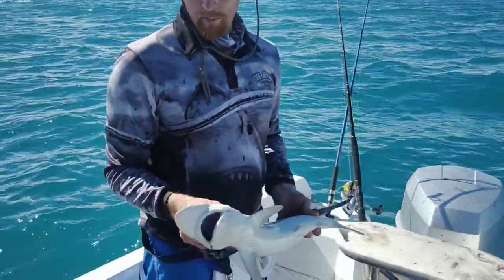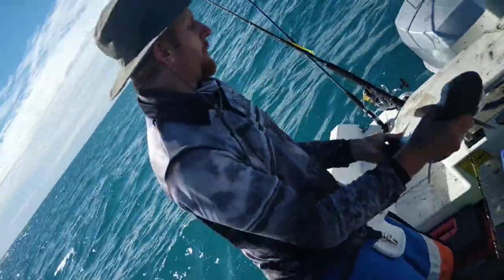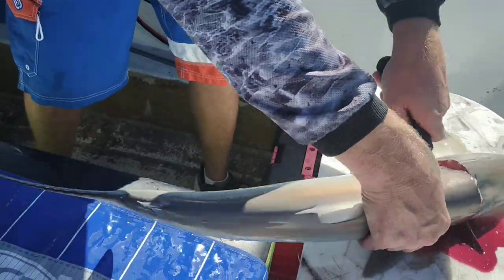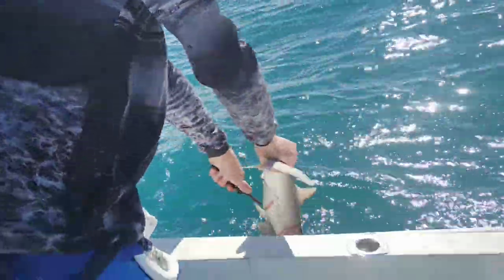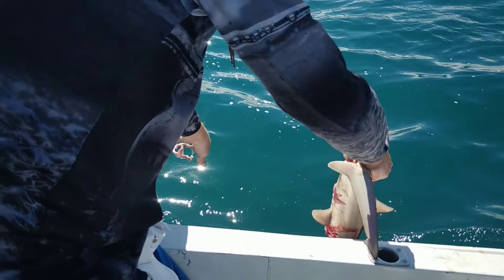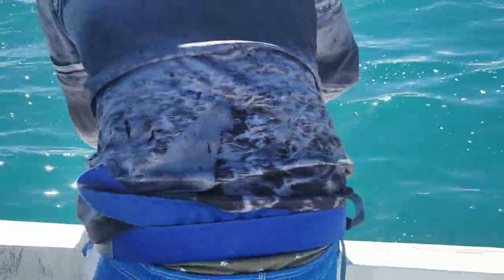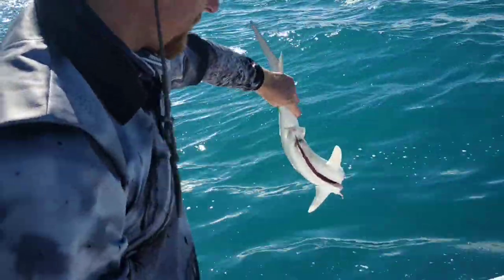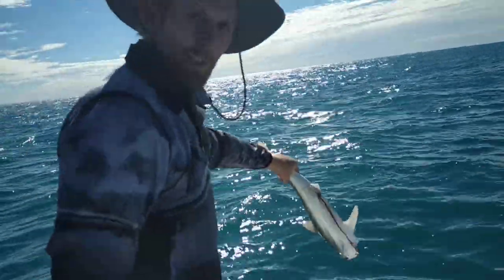How to bleed a shark ready to take home.